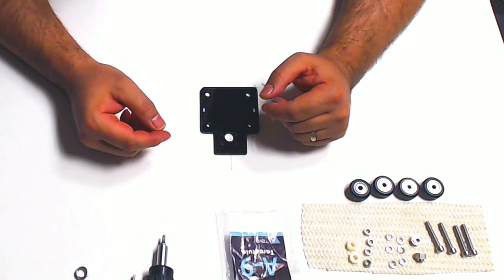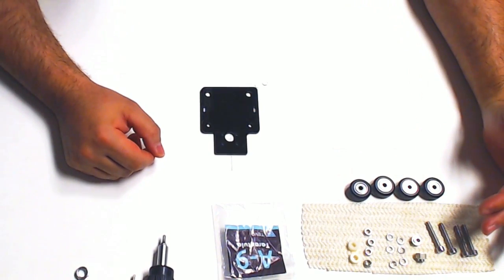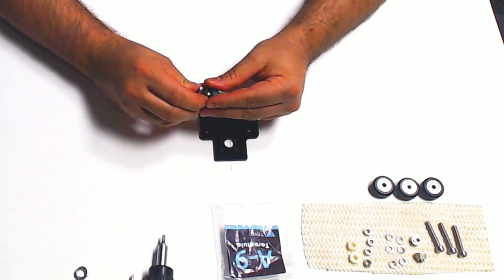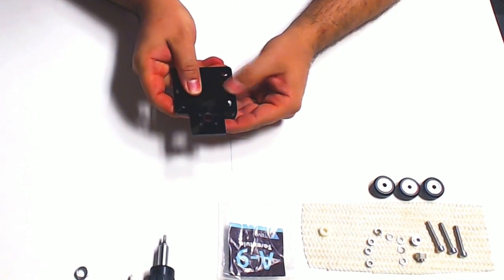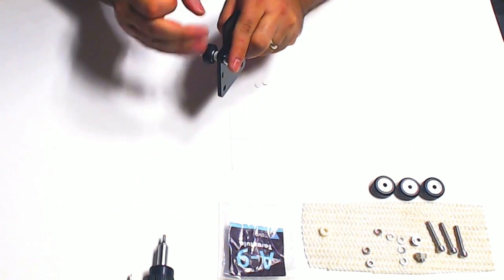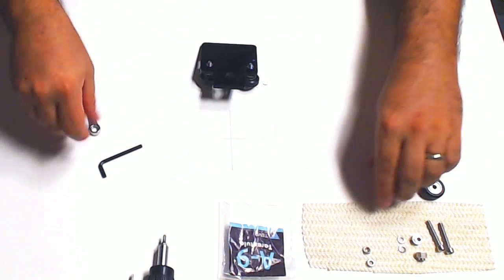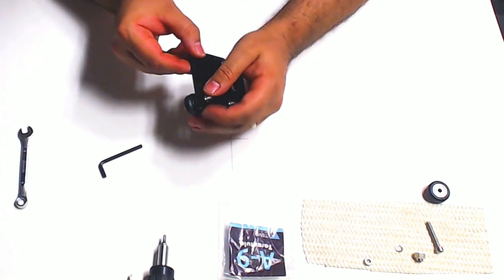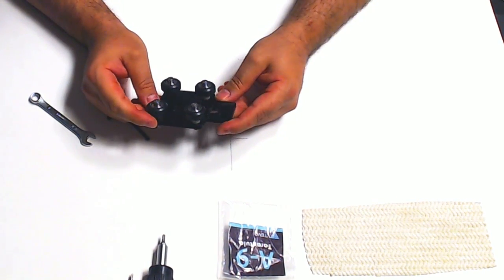Tevo Tarantula Assembly - Step 1a - X-Axis Mount